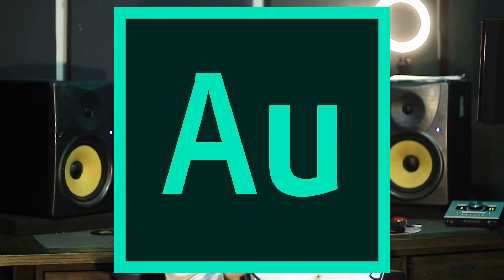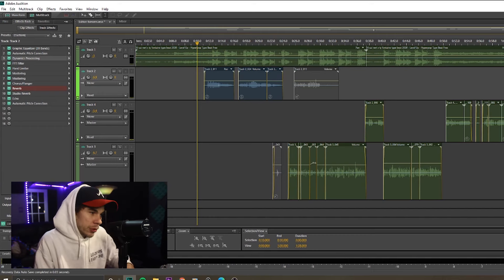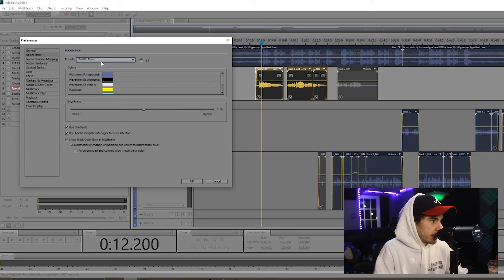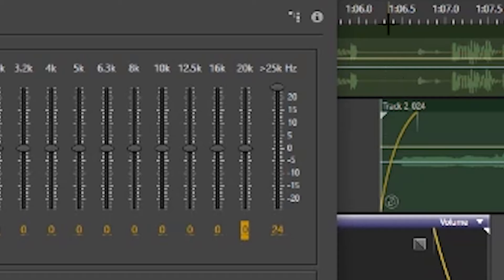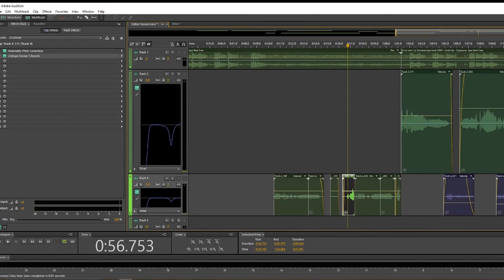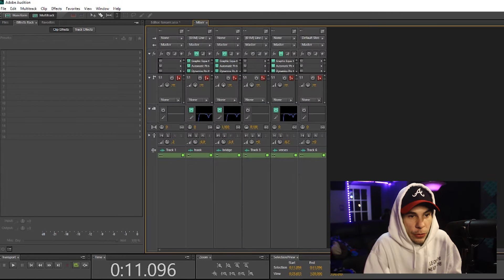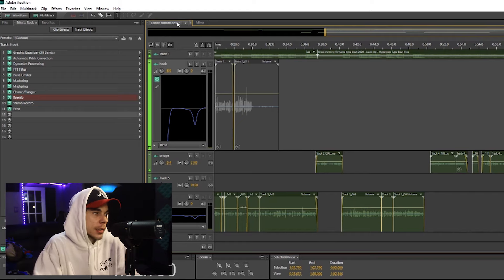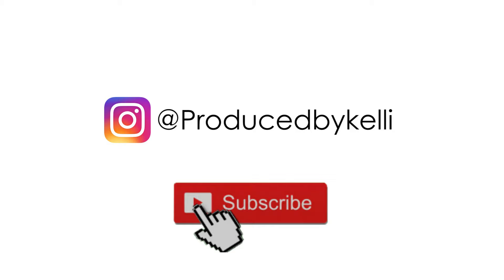18 Tips I Wish I Knew When I Started Using Adobe Audition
Here some tips I wish I knew when I started using Adobe Audition 🙏

When I first started using Adobe Audition it took me years to figure out things & get some good quality out of my vocals. Even 10 years later I'm still learning new things. In this video, ill be going over 18 tips I wish I knew when I started using Adobe Audition. We'll be going over Adobe Auditions vocal settings, autotune, compressors, keyboard shortcuts, layouts, noise reduction, equalizers & more...